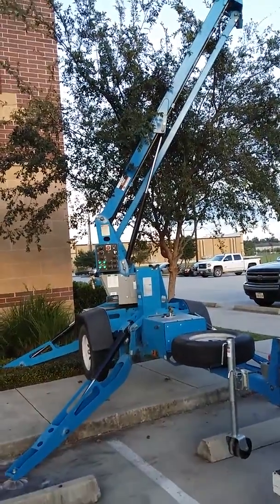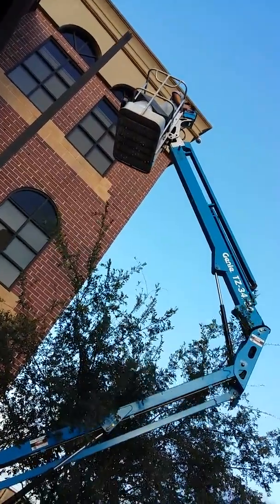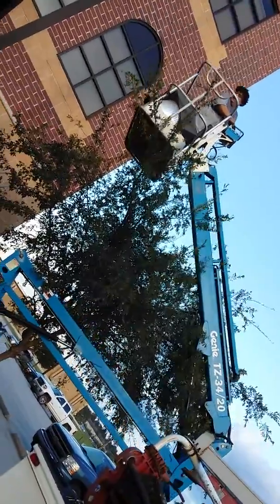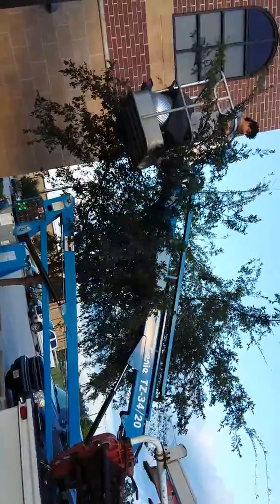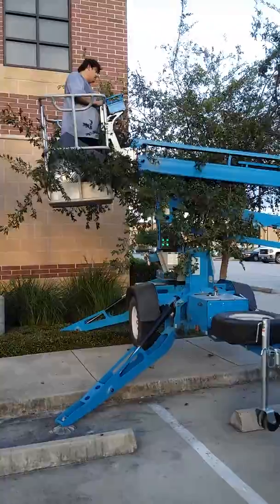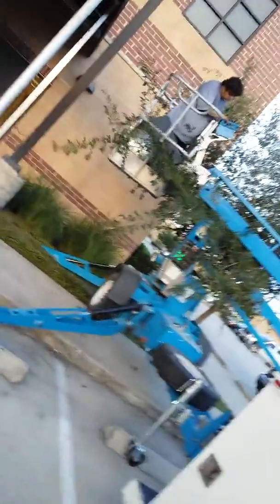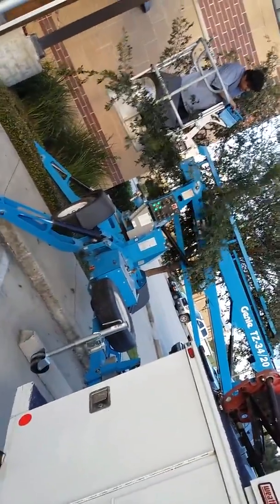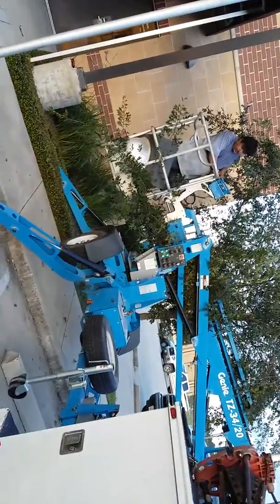Spider Lift battery powered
Spider Lift 6V battery operated...120 feet height